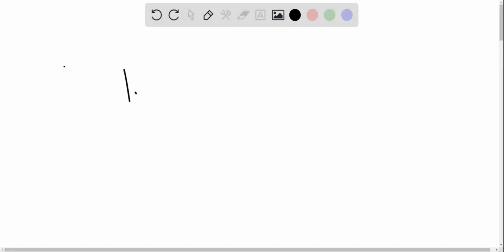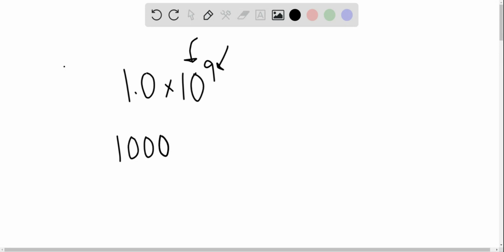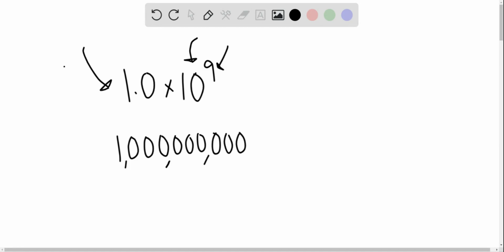What is the advantage of using scientific notation over decimal notation